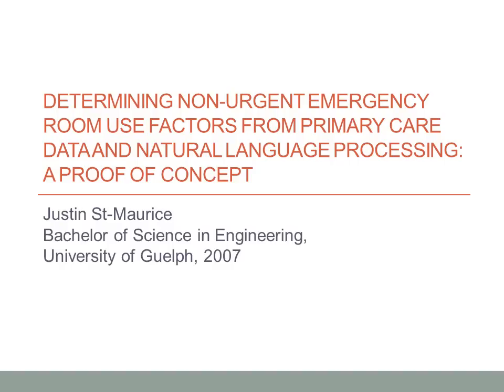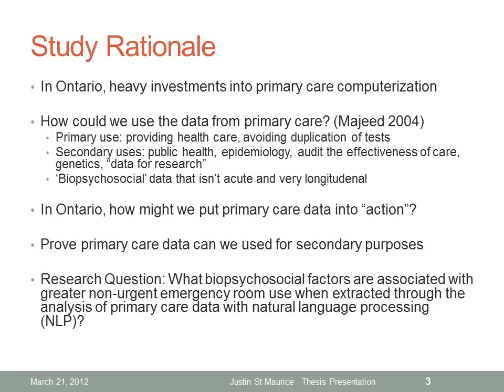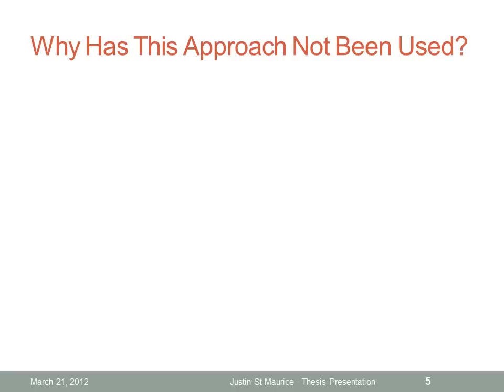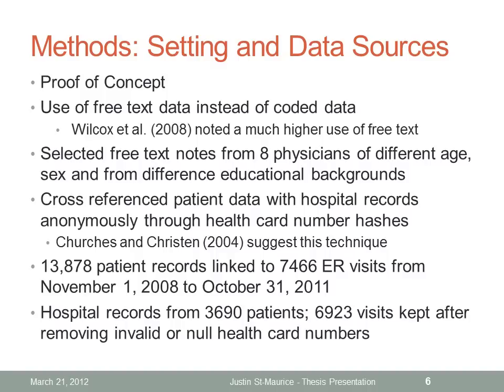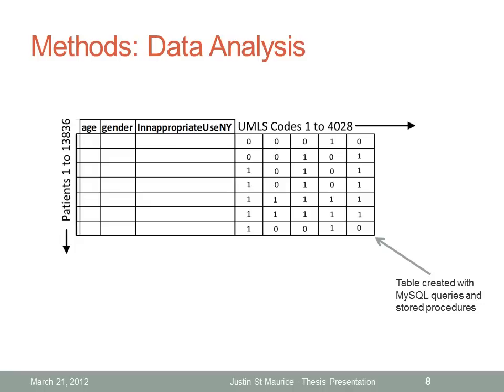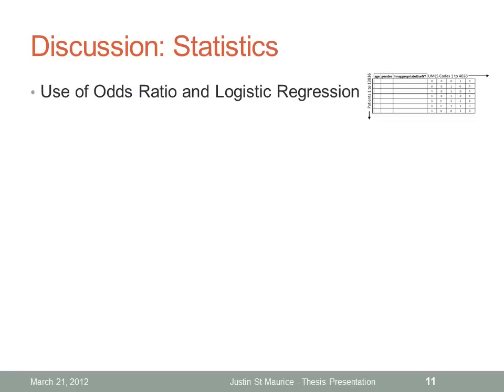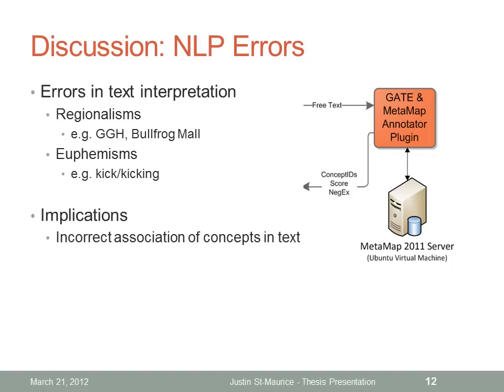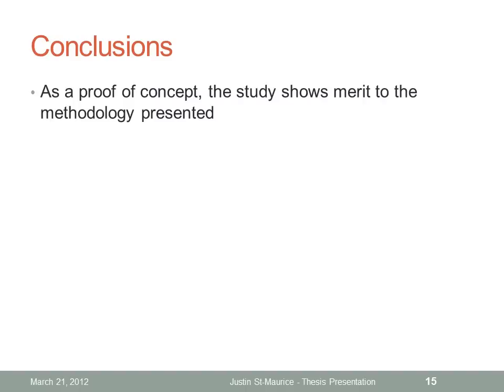Profiling Non-Urgent Emergency Room Use From Primary Care Data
This is a copy of my thesis presentation for my Masters of Health Informatics at the University of Victoria. The objective of this study was to discover biopsychosocial concepts from primary care that were statistically related to inappropriate emergency room use. The study demonstrates the feasibly of combining natural language processing and primary care data to analyze the issue of inappropriate emergency room use. This technique could be used to analyze other, more complex problems